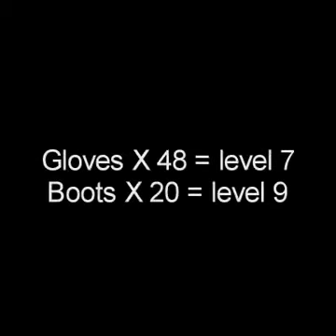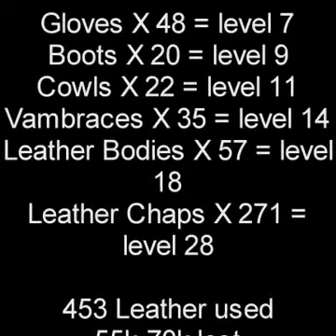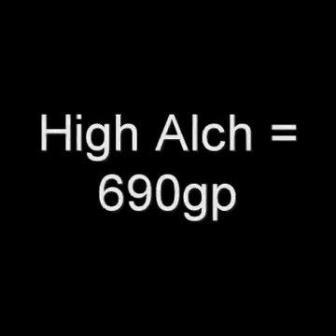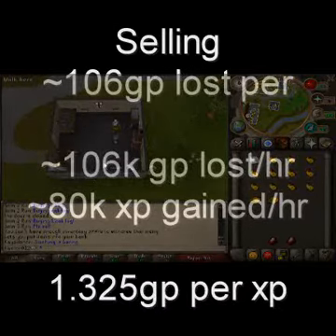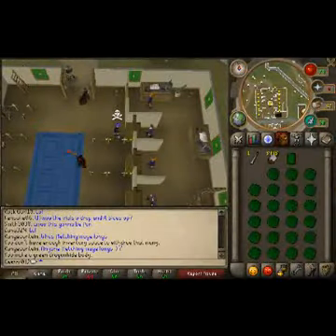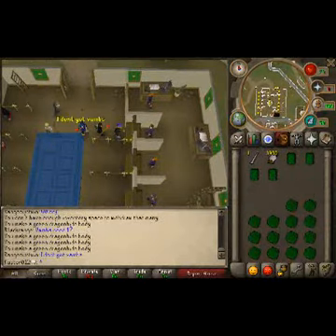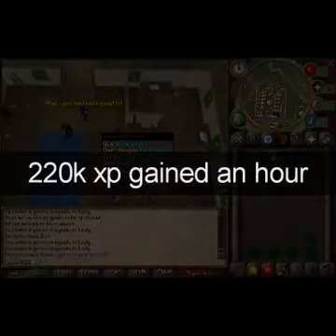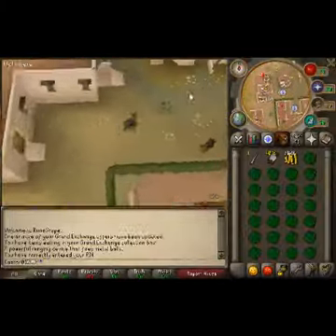Runescape - Crafting Guide; Voice Commentary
In this guide I go through a bunch of different methods of crafting, talking about the costs and xp gains of each one.

Harder, Better, Faster, Stronger - Daft Punk